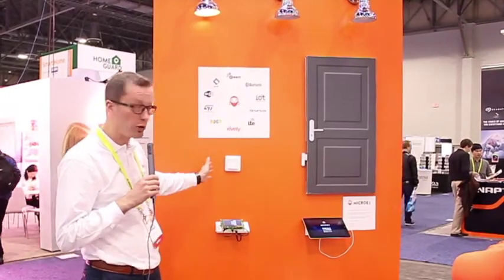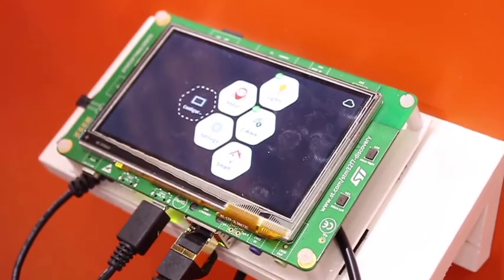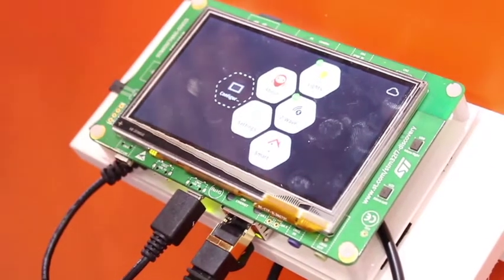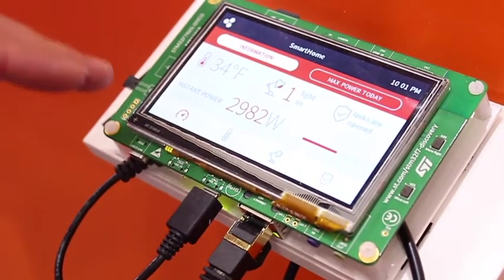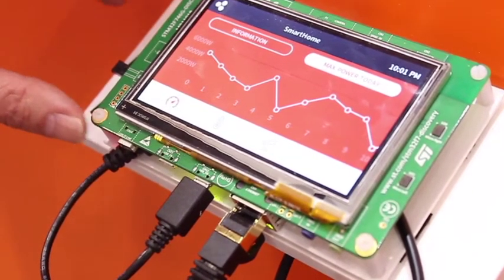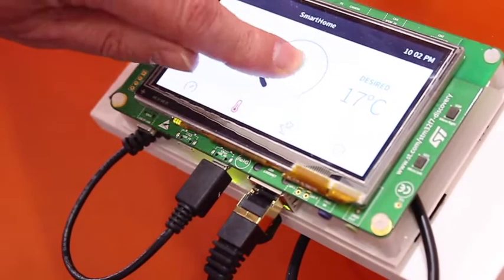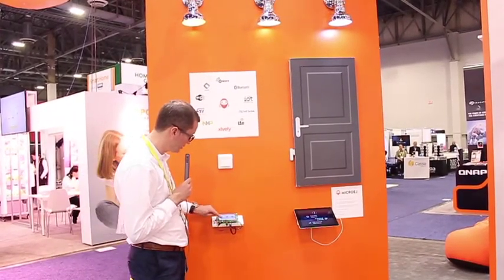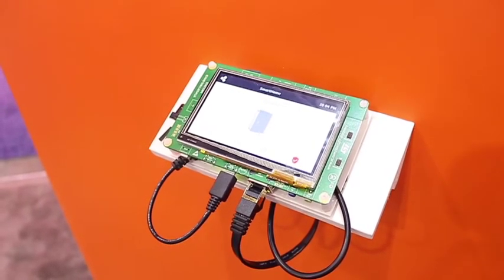MicroEJ Smart Home demonstration at CES 2017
A cool Smart Home demonstration of MicroEJ OS running on STMicroelectronics STM32F7 evaluation kit was showcased at MicroEJ booth during CES 2017 in Las Vegas. This demonstrates how MicroEJ can power a cost-effective and power-efficient device that controls things at home. For the demonstration, the user can control a thermostat, a door, and Philips Hue lights.

To start designing your IoT device or applications by downloading MicroEJ SDK on MicroEJ developer

MicroEJ is redefining embedded software development—bringing scalability, flexibility, and ecosystem-driven innovation to a wide range of industries.